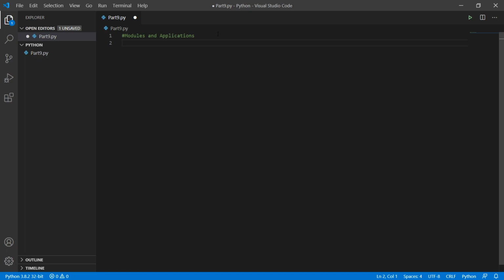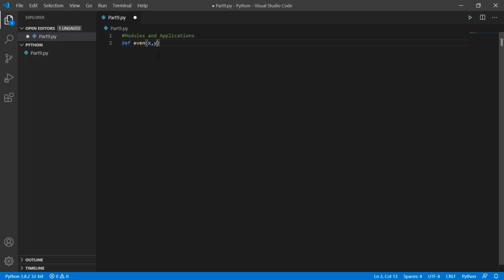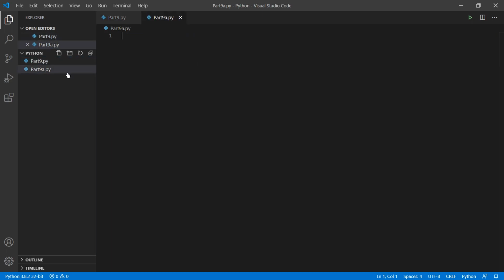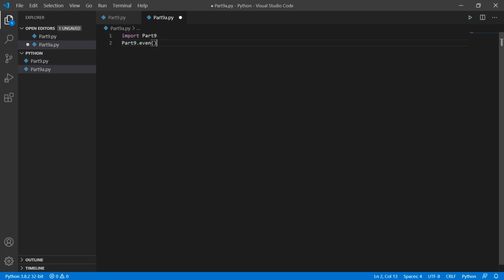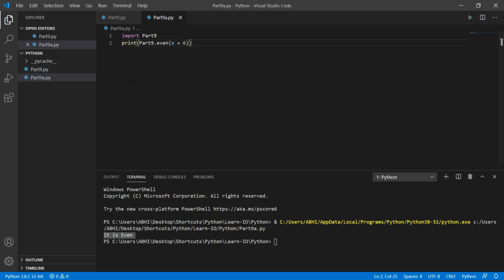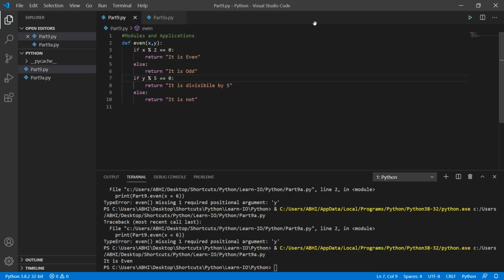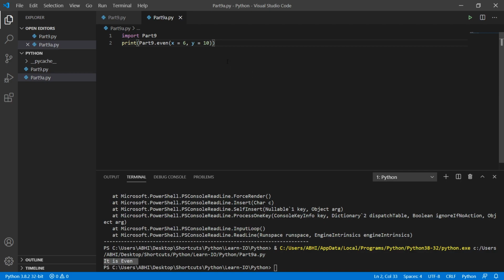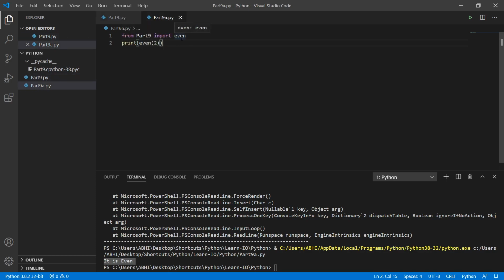Learn-IO Advanced Python Part 9: Modules and Applications